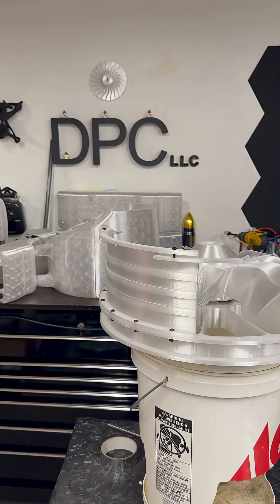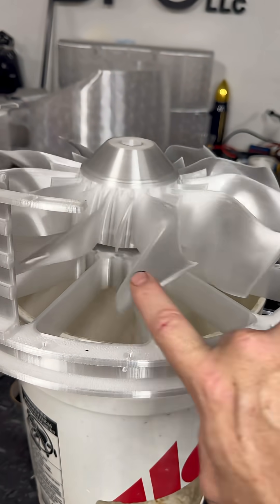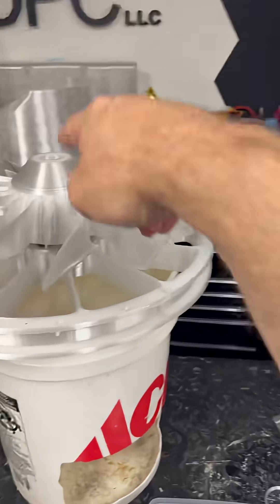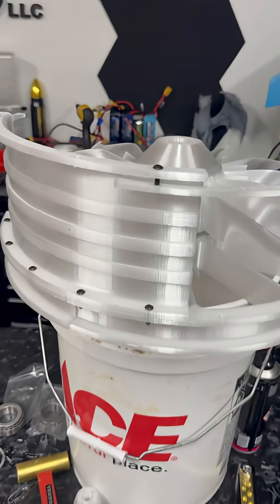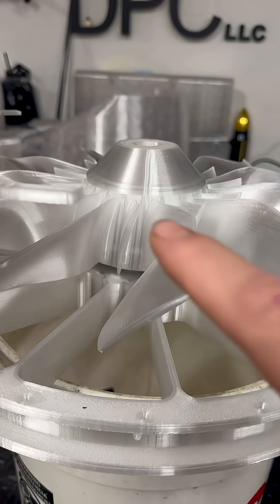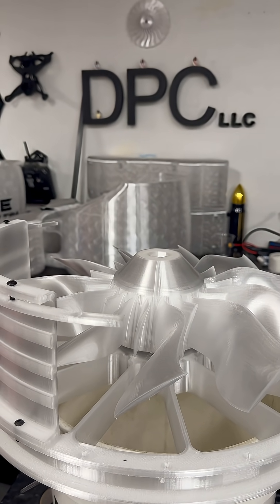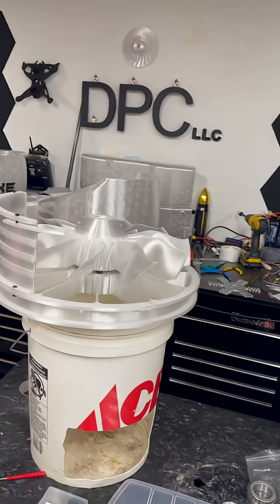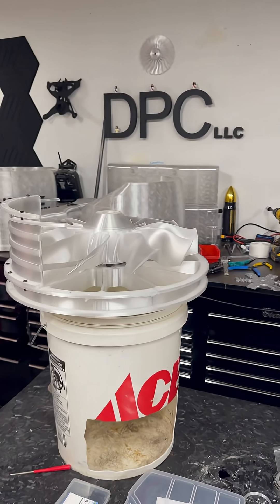Fan casing assembly, moving along nicely. ￼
Six more fan case pieces, and then we move on to the upper bearing assembly